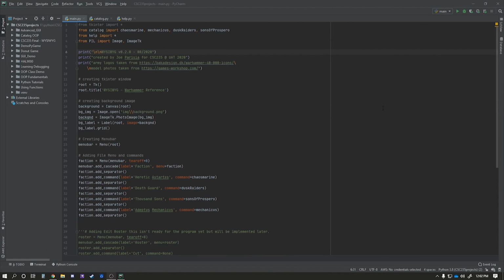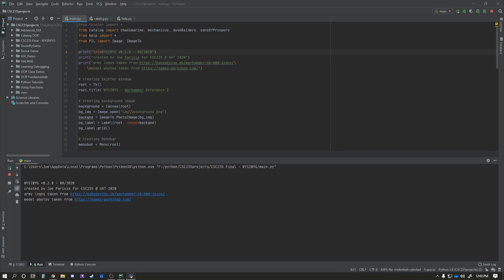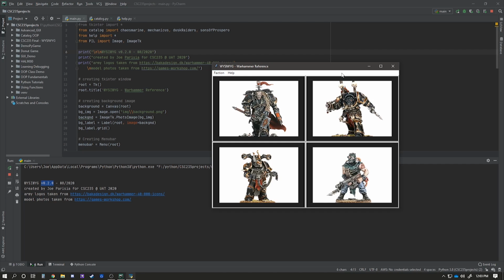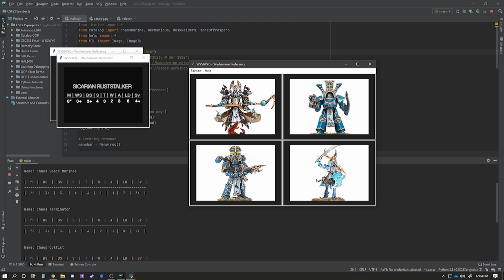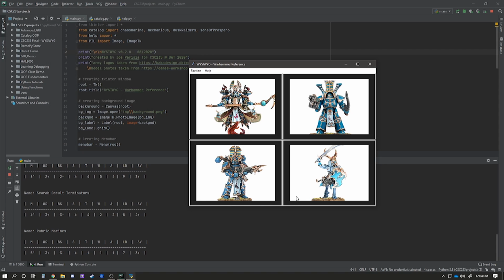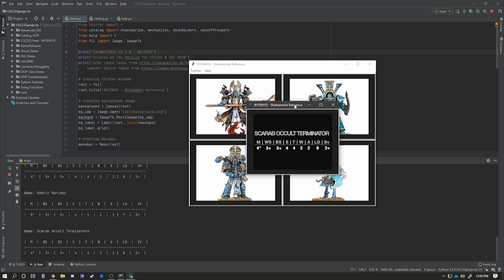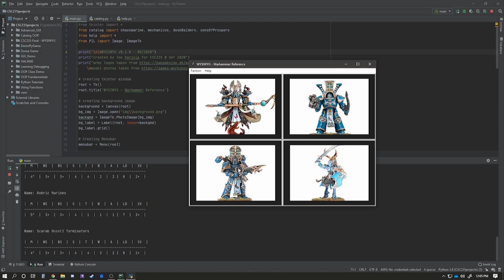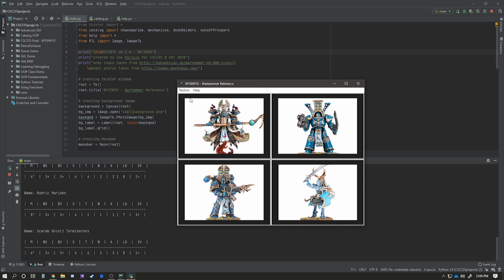CSC235 - WYSIWYG Final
Final Demo Video for CSC235 @ UAT 2020. Python Programming.